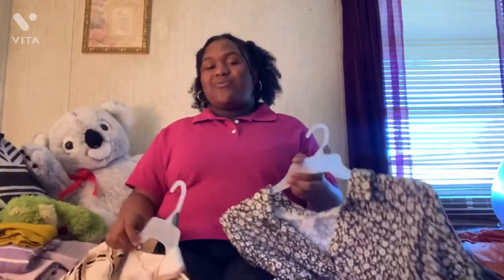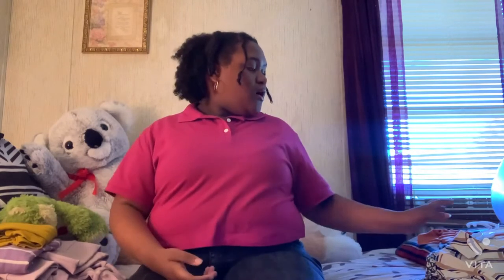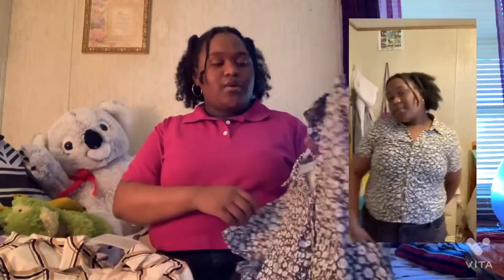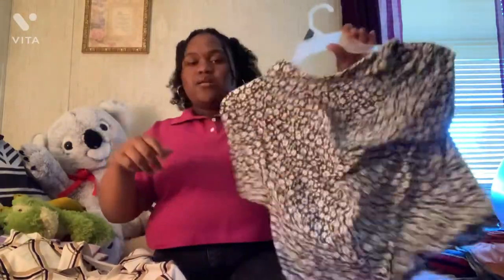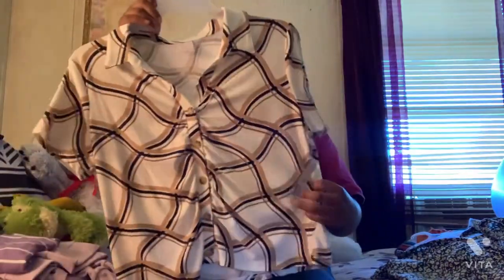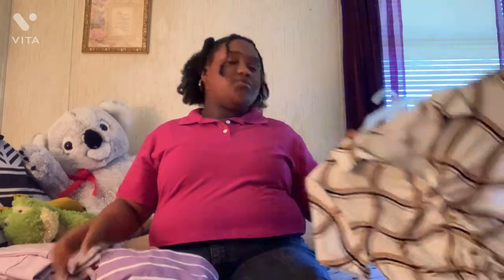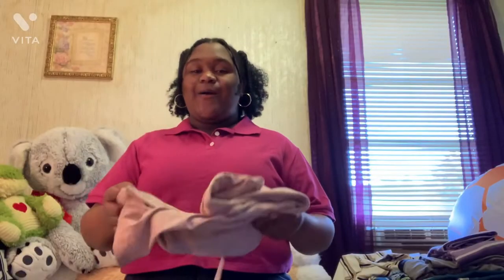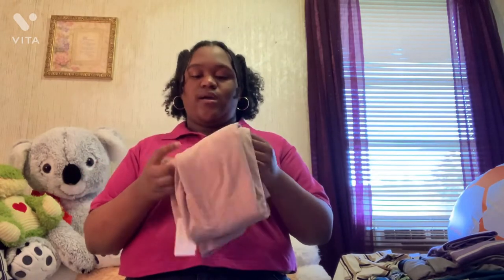Collective Spring haul l Walmart, Cato, Roses l Me’Kayli’a Fountain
Welcome back to another videooo!
In today's video enjoy a spring haul try on!! clothes from walmart, cato, aand roses and more Fashion content to come

comment more videos ideas down below
turn your post notifications on

about me:
age- 15
birthday- April 15
grade- 10th (sophomore)
Editing- Vita
Thumbnails- Phonto